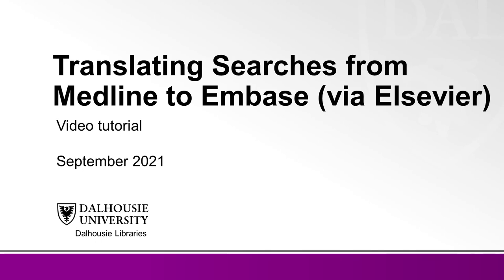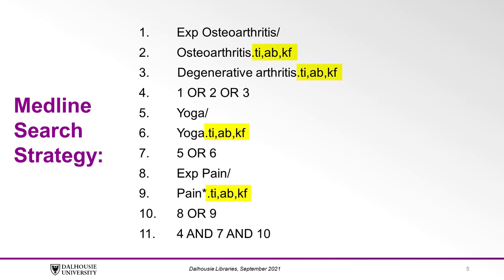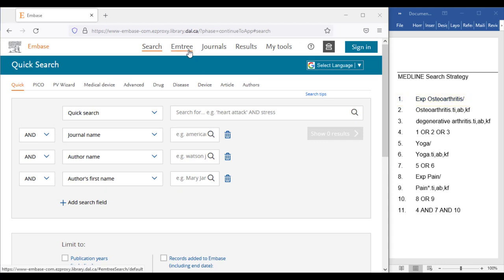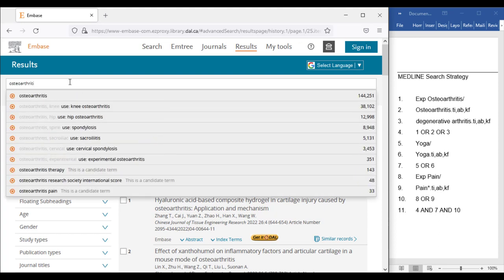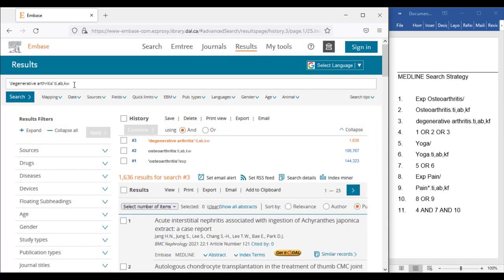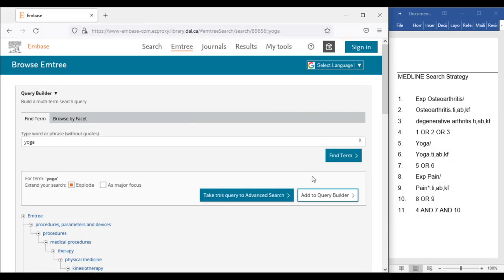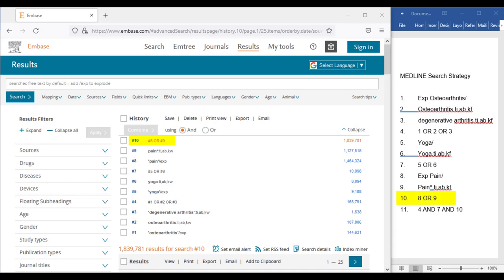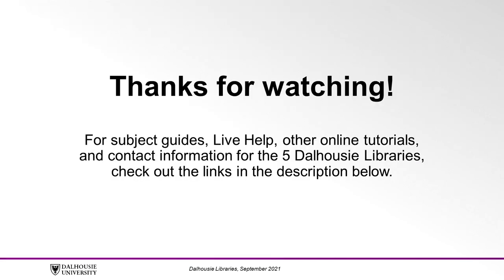Search Translation: Medline to Embase